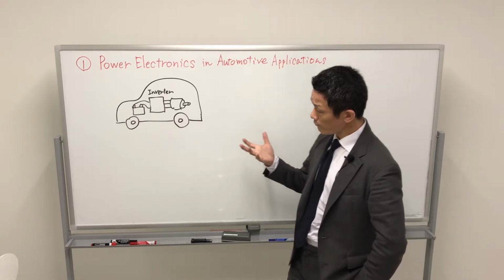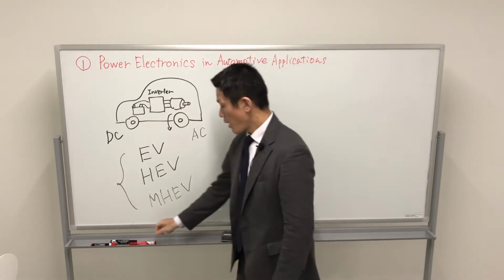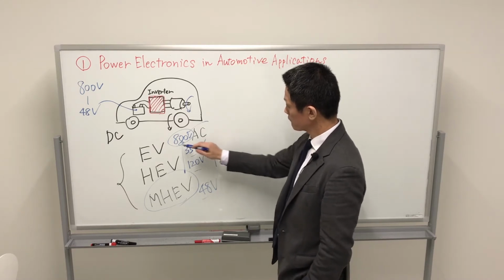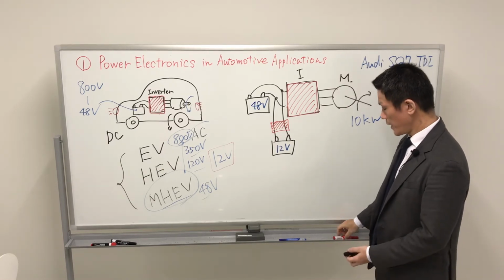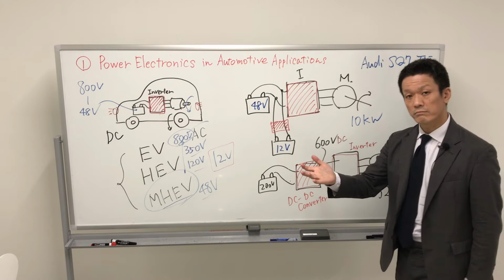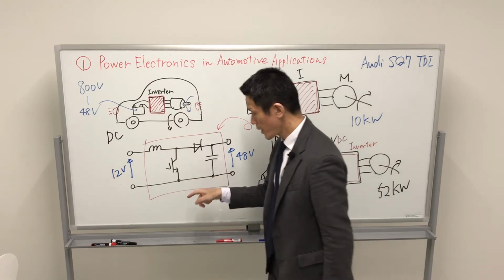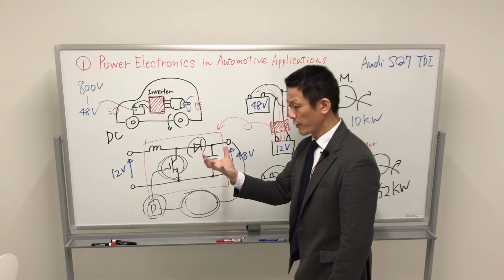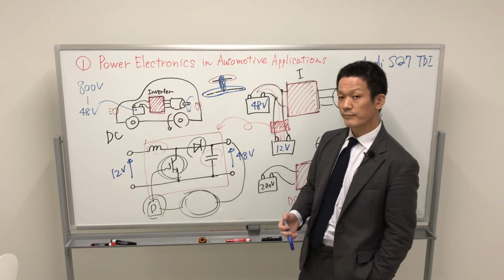[Lec 1] Power Electronics in Automotive Applications (Power Electronics)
Title: "Power Electronics in Automotive Applications"

Nagoya University